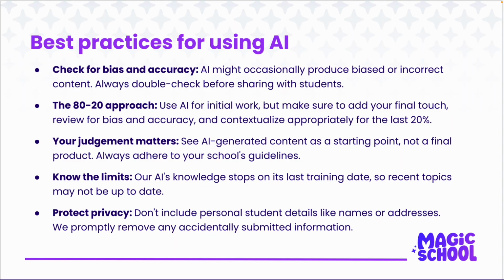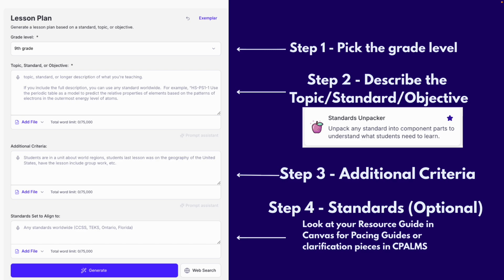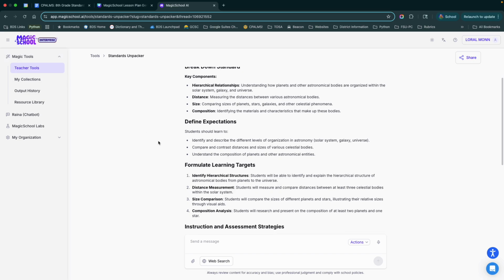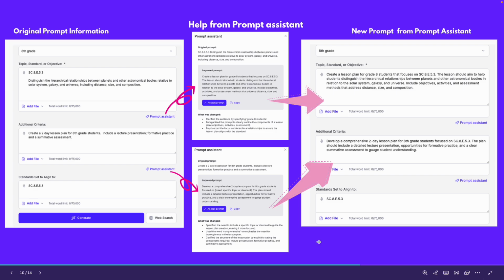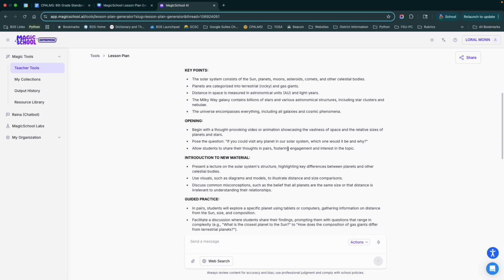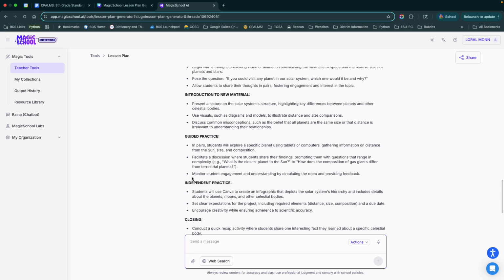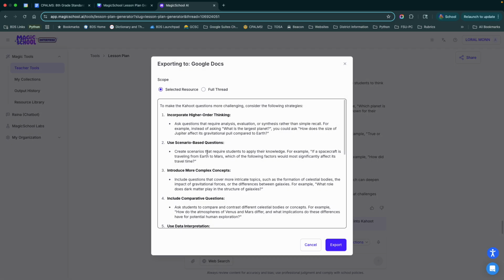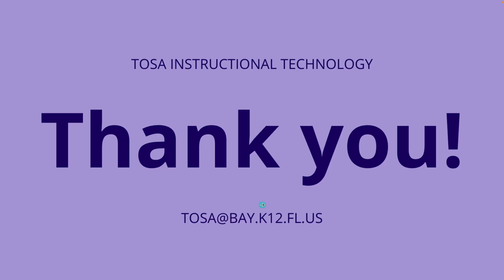Lesson Plans & Standards Unpacker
Using Magic School AI Tools:  Lesson Plan and Standards Unpacker